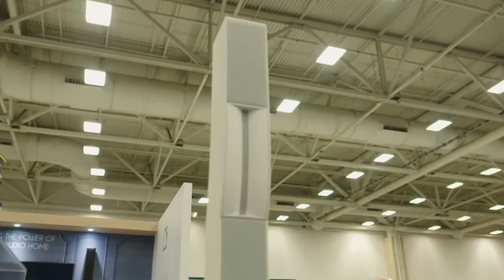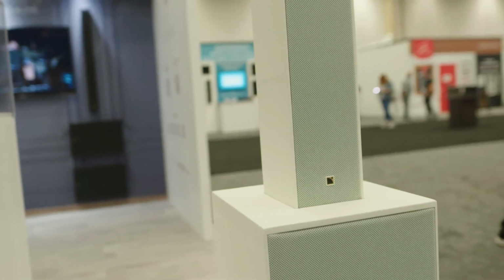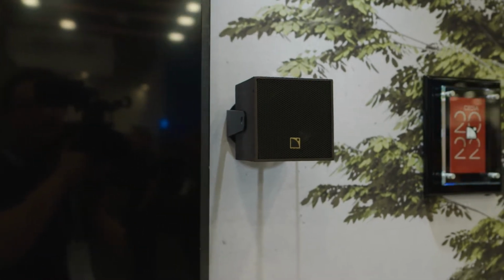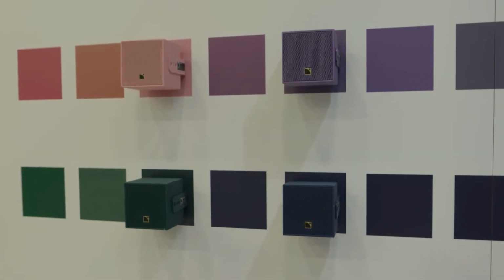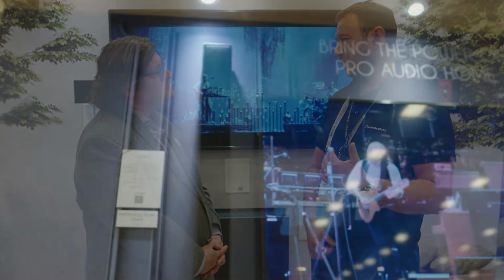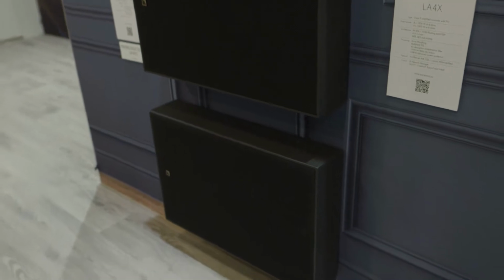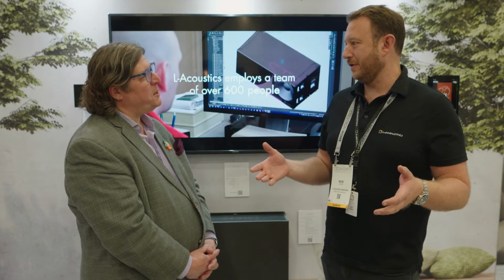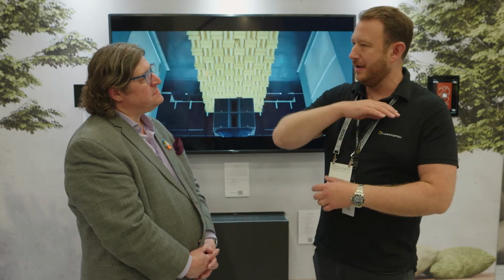How L-Acoustics Provides the High-End Audio Home Experience | CEDIA Expo 2022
We talk to Nick Fichte from L-Acoustics to find out about the audio solutions that may seem small, but have a powerful presence in the home theater space at CEDIA Expo 2022.

Get all of our shows, stories and more on AVNation.TV